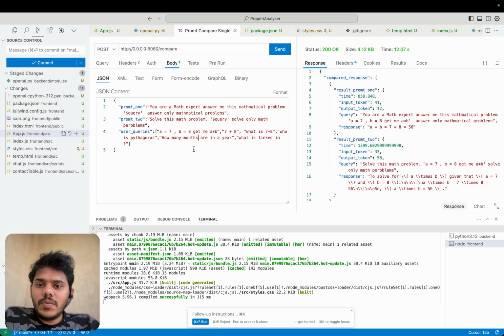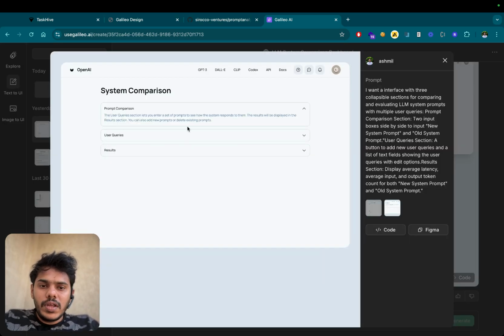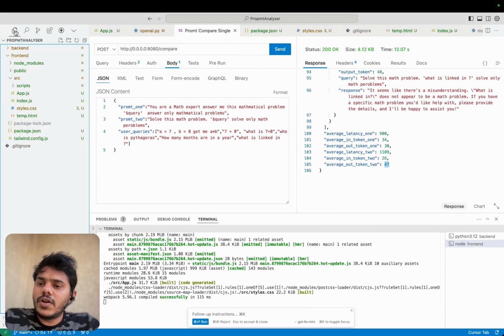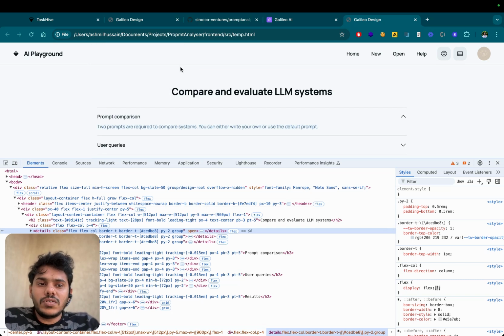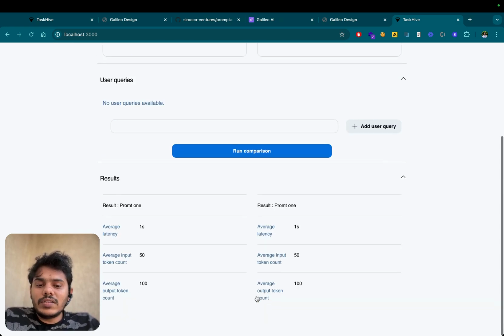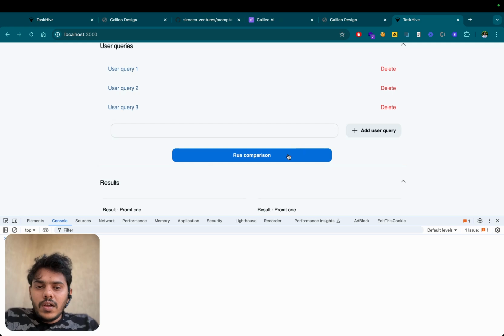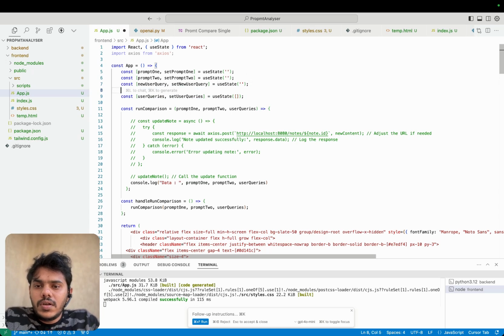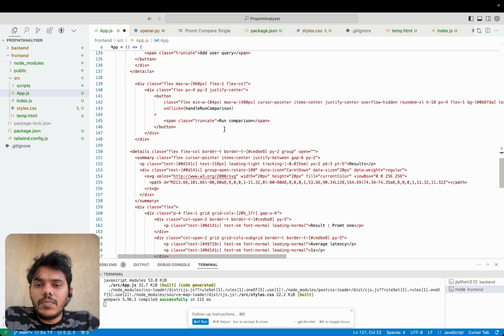Day 2 : Building a Prompt Analyzer Frontend with AI-Powered UI Design!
In Day 2 of building the Prompt Analyzer, I focused on creating a functional frontend to bring the project to life! 🎨

Using I quickly prototyped an impressive UI by sharing my requirements. Galileo not only designed the interface but also exported it as HTML with Tailwind CSS, making integration into my React project seamless.

In this video, I’ll walk you through:

How I used AI to design the UI.
Integrating the exported code into React.
Tweaking the design for a polished look.